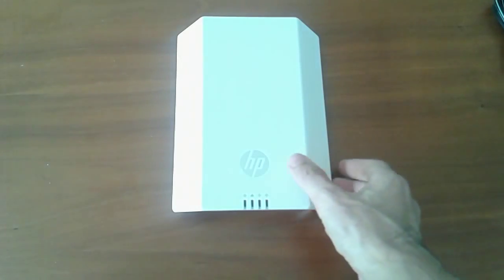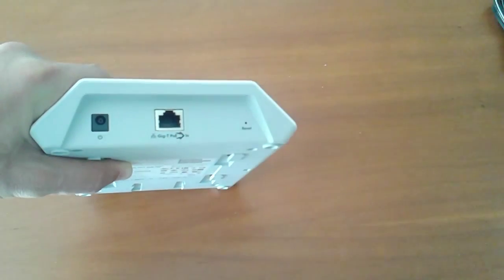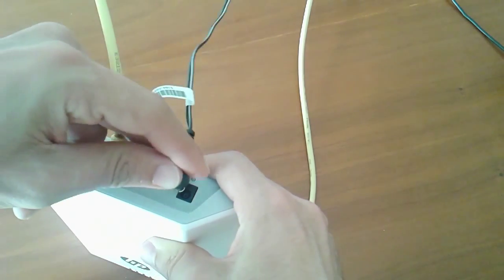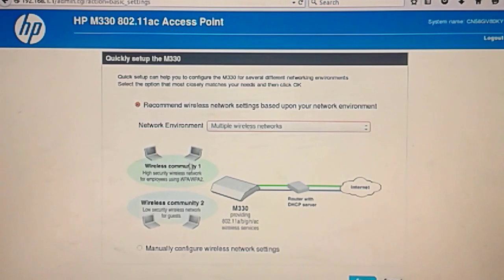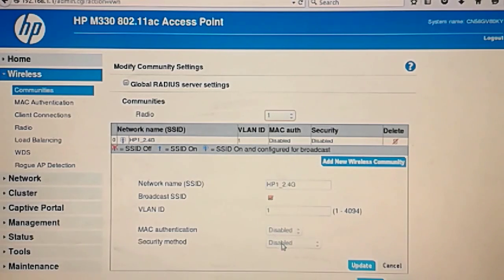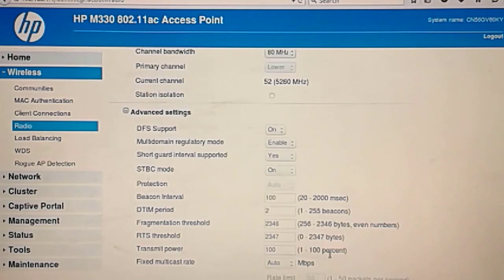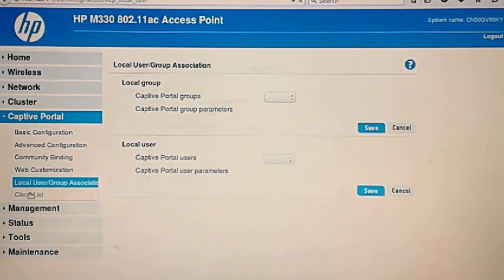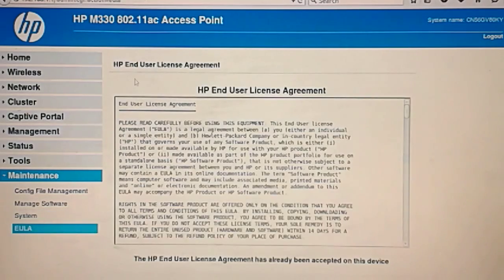HP M330 Access Point First Impressions and Menus Walkthrough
A quick look at his 802.11AC device with liftime limited warranty.